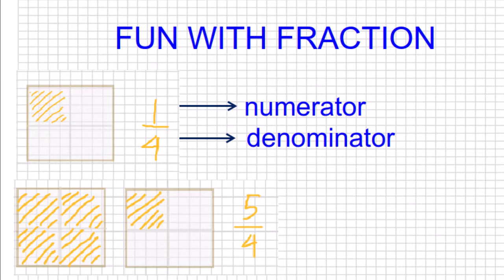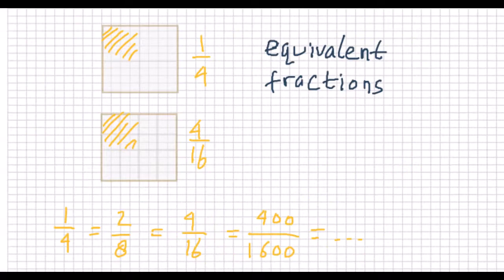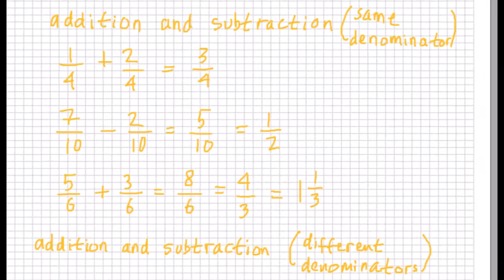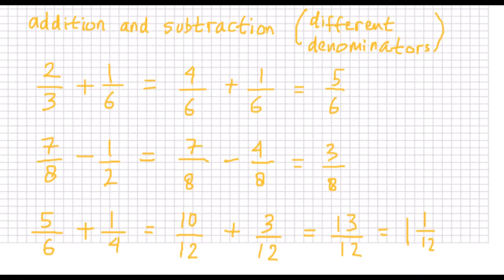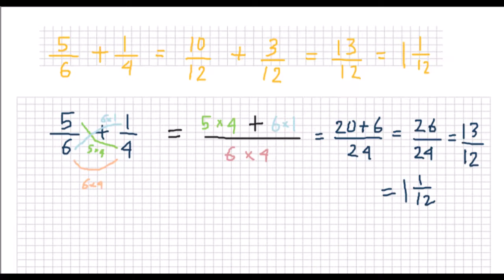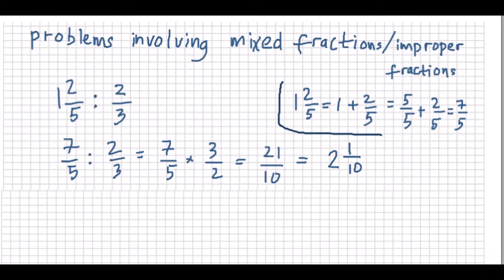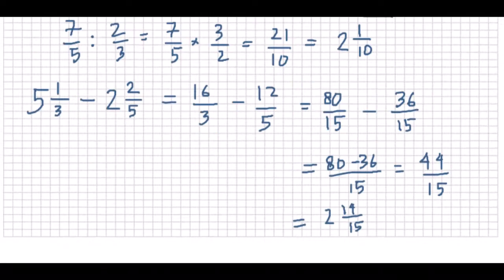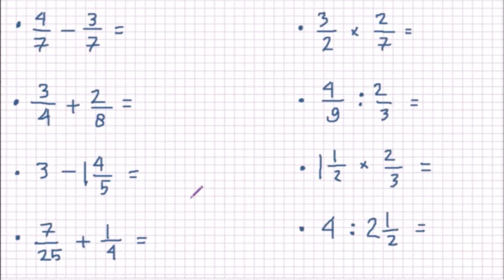[LEARN MATH] FUN WITH FRACTION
[LEARN MATH] Introduction to Fractions: Fractions as Divisions, Equivalent Fractions, Improper Fractions, Mixed Fractions, Addition of Fractions, Subtraction of Fractions, Multiplication of Fractions, Division of Fractions.